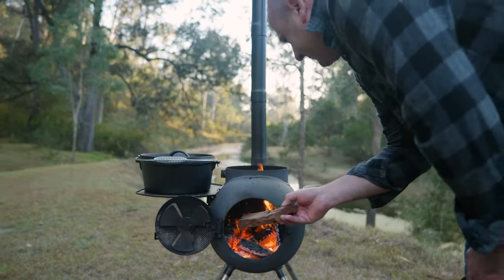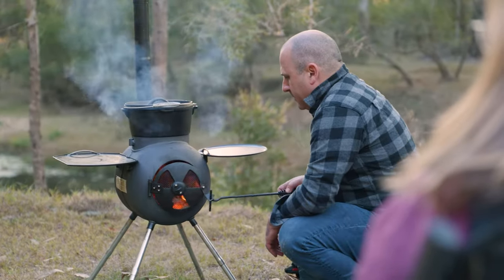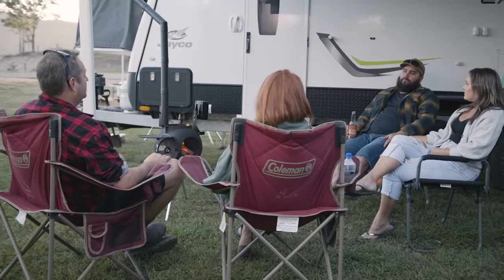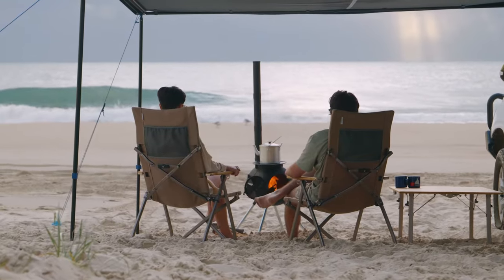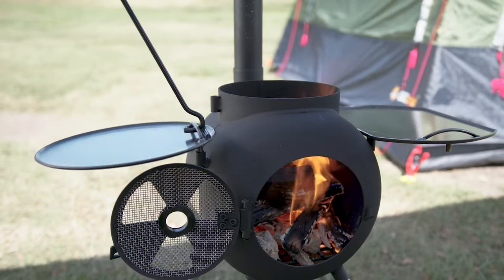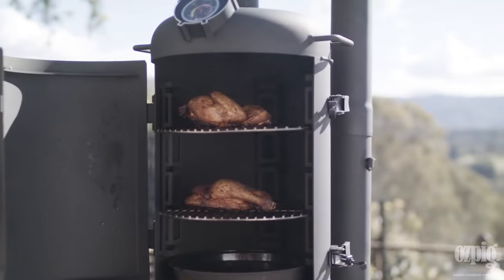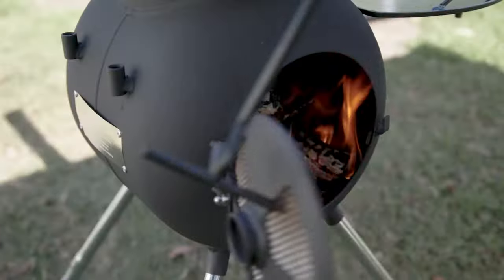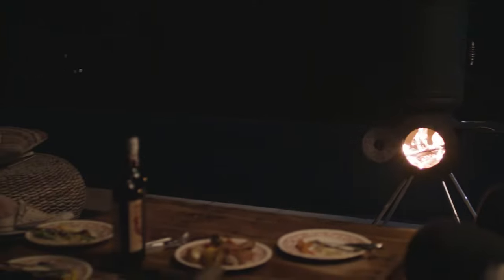Ozpig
The Ozpig Portable Wood Fire Stove is the perfect year-round outdoor entertainer. In the warmer months, take advantage of cooking over charcoal with the oven smoker, rotisserie, and chargrill attachments (sold separately). When the weather starts to cool down, it comes into its own as a safe fire for heat and entertainment enjoy the warmth and ambience of the fully contained woodfire which is safe and efficient so your firewood lasts longer.